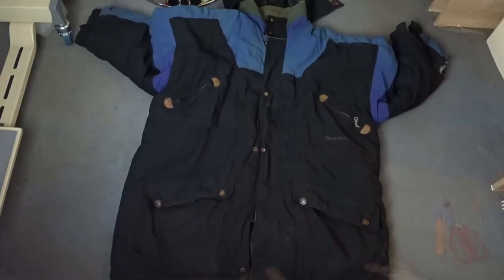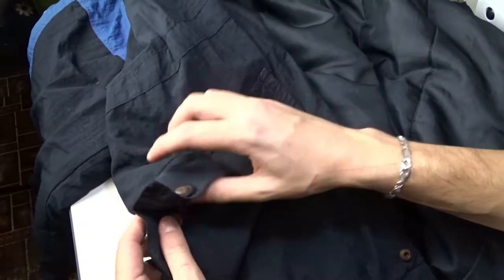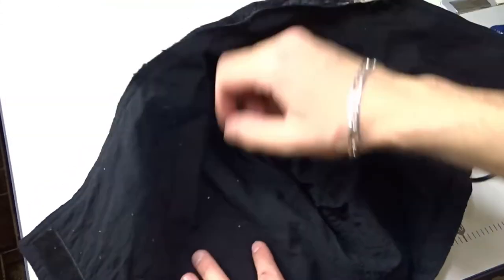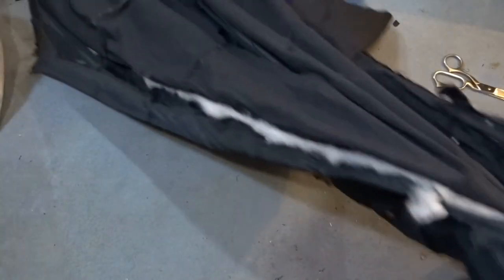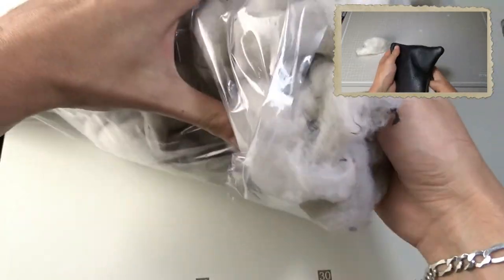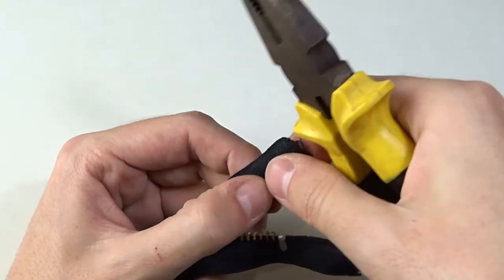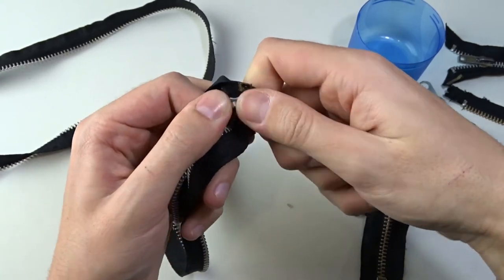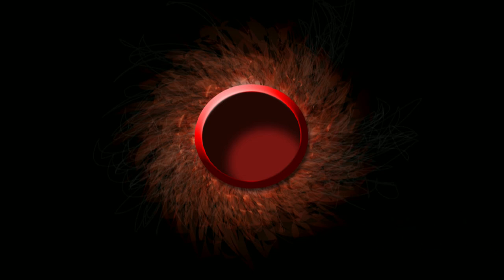WHAT CAN YOU REUSE FROM OLD WINTER JACKET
In today's video, I will show you what can you reuse from old jacket.